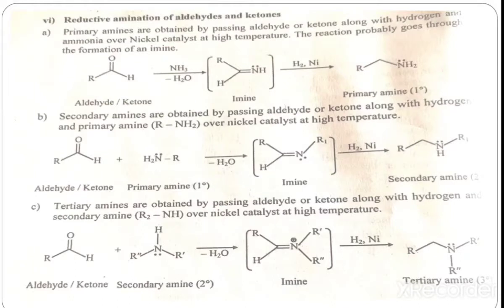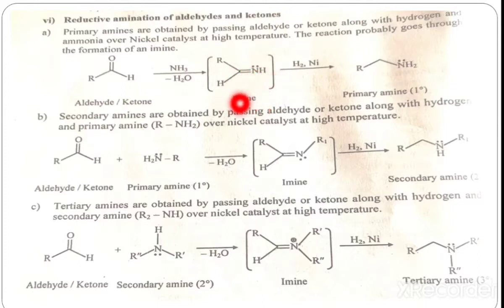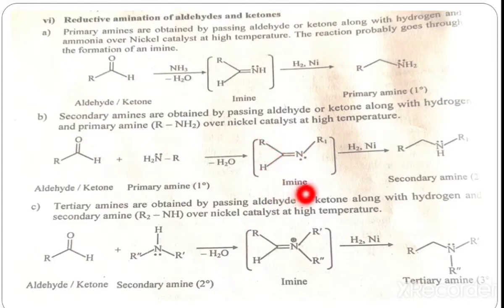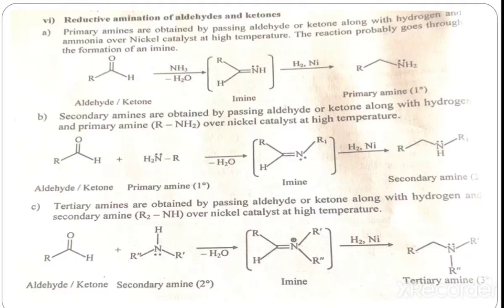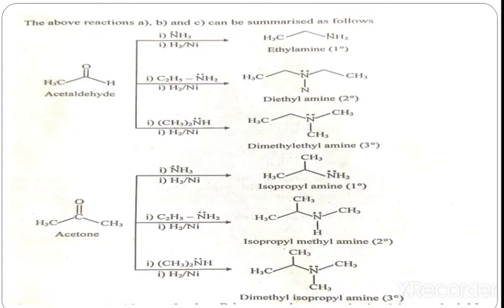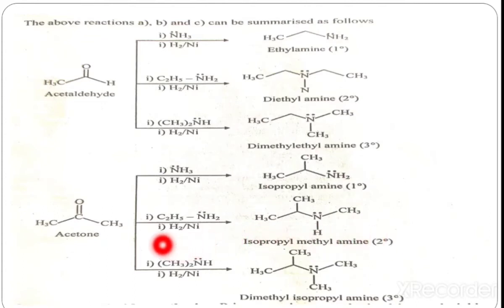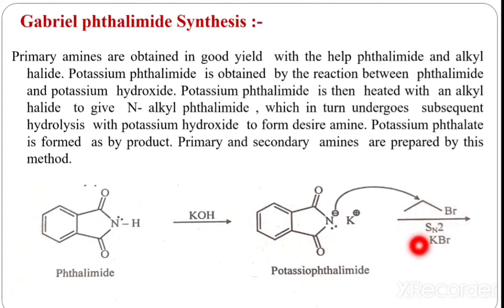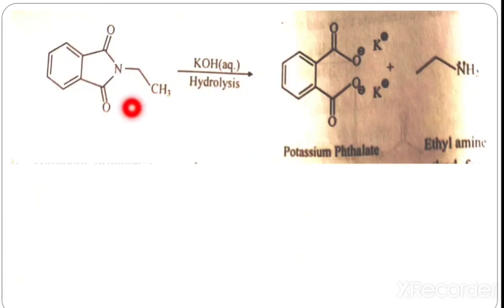S.Y.B.Sc.Organic Chem.Amines Lecture no.5